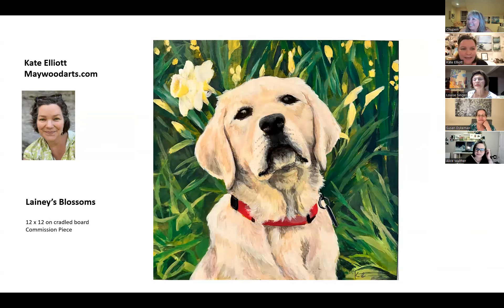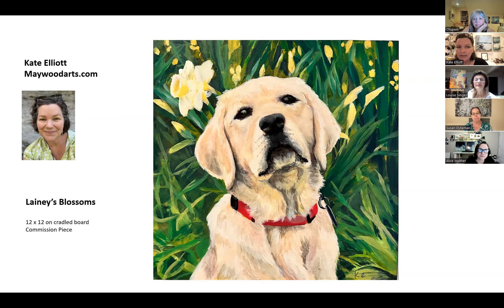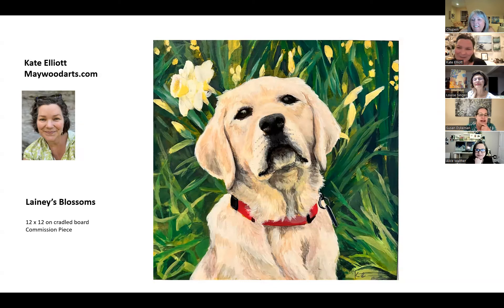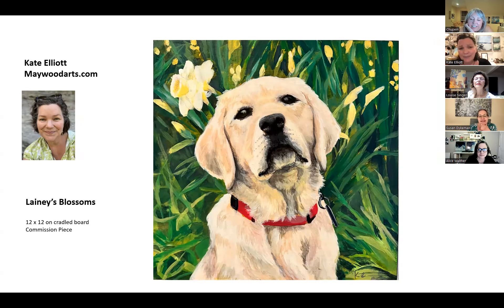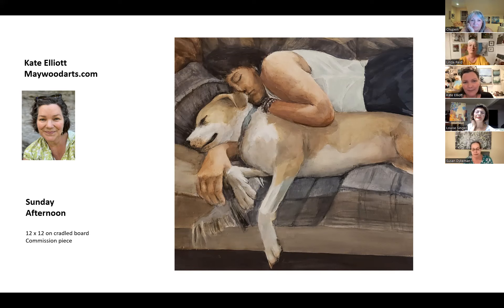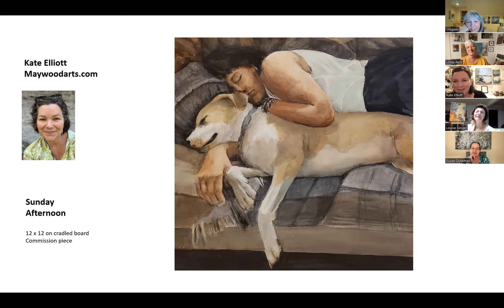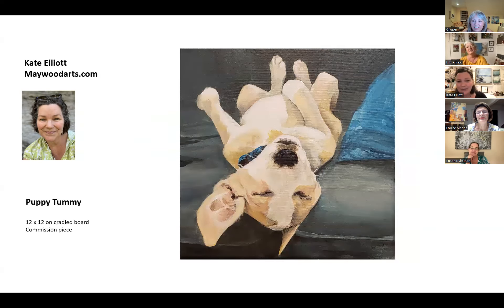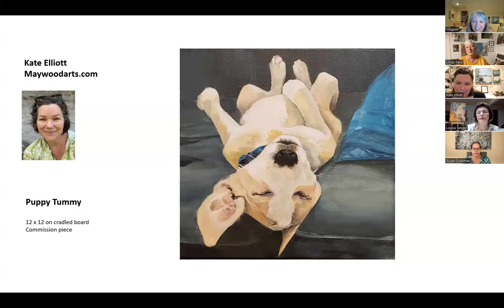Kate July 2023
Kate Elliott shares her work at our July 2023 virtual art show.  She does beautiful commission pet portraits for her luck collectors.